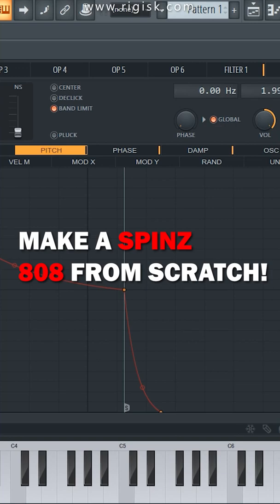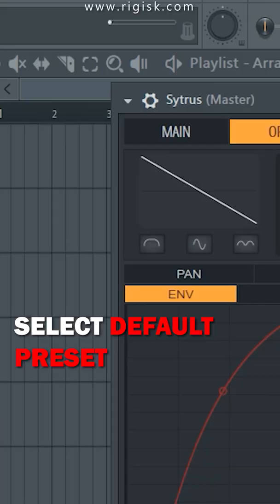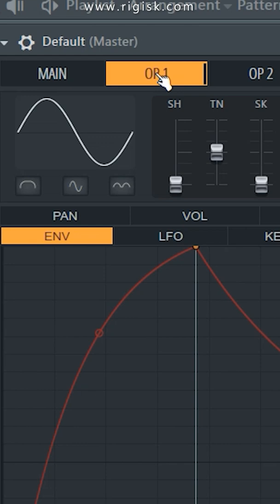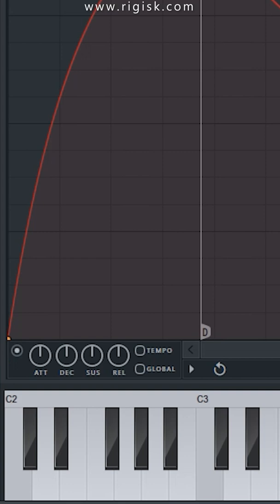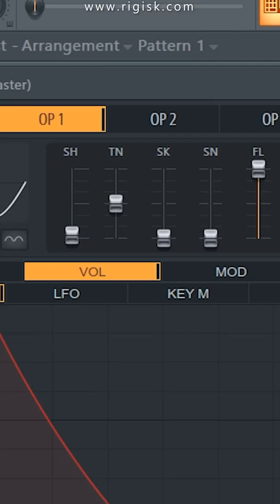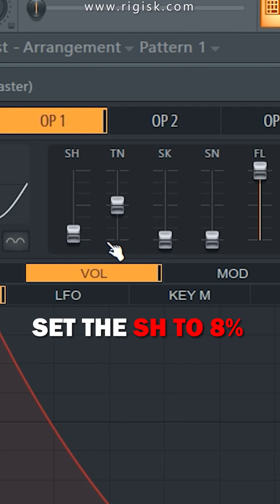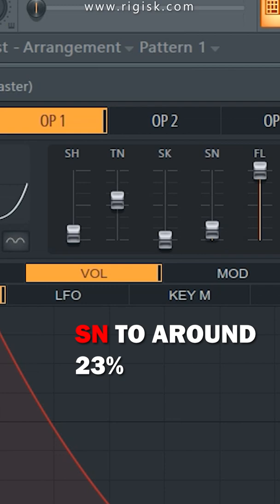Sound Design: Spinz 808